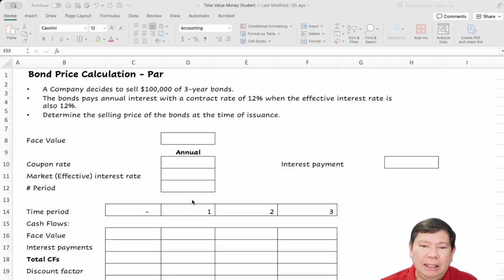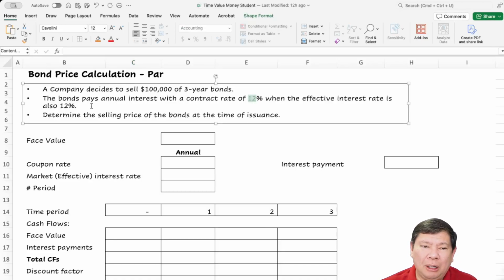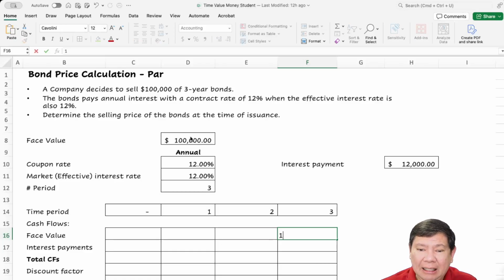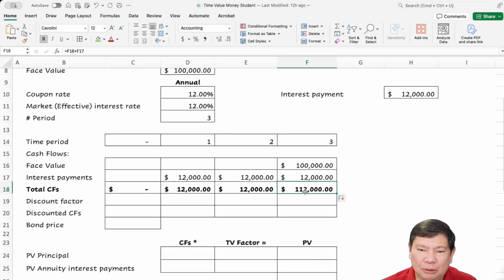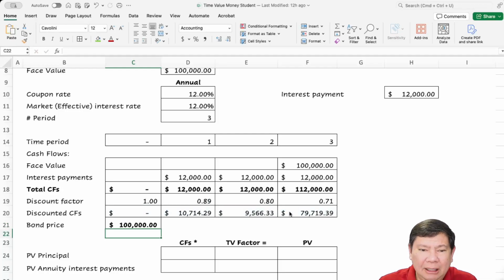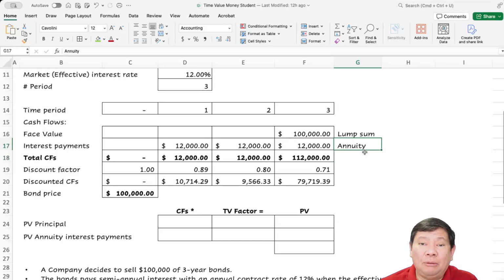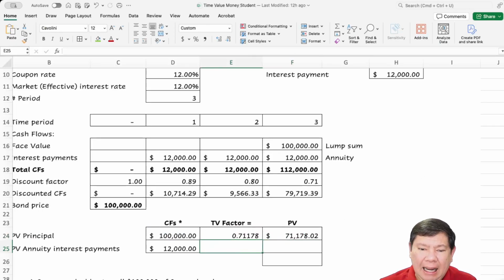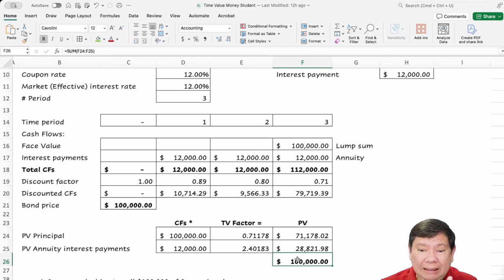Chapter 00 Bonds Par Annual